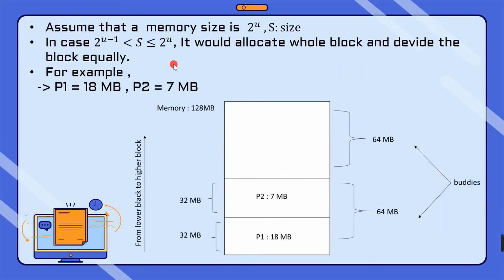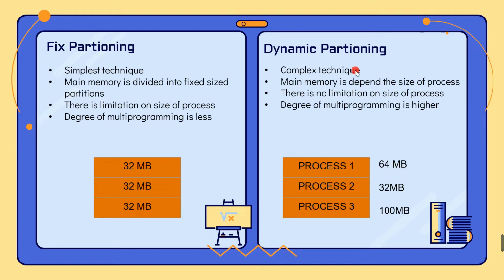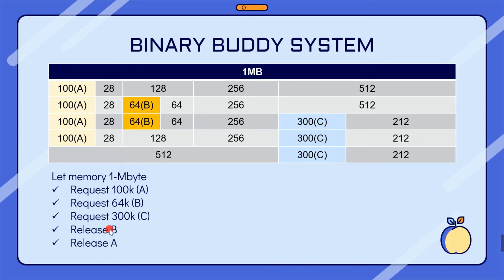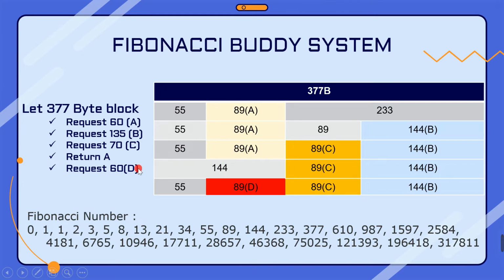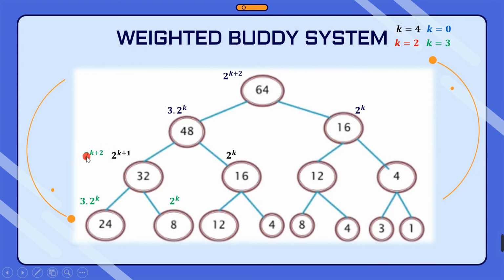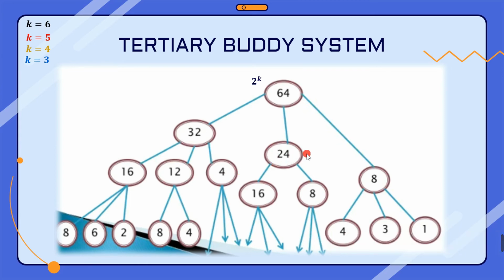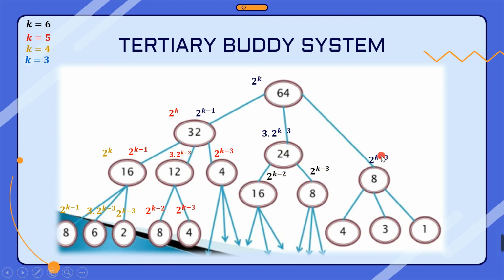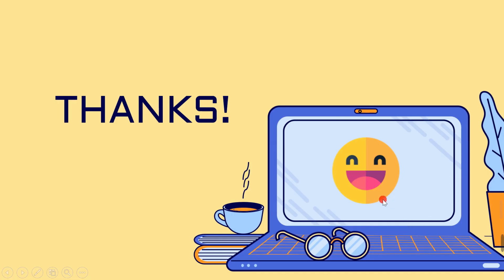BUDDY SYSTEM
NURUL IZZATI BINTI ZULKEPLI 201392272
ASSINGMENT1
OPERATING SYSTEM